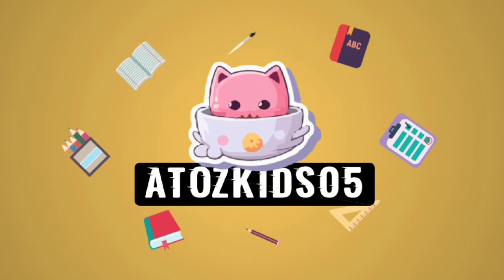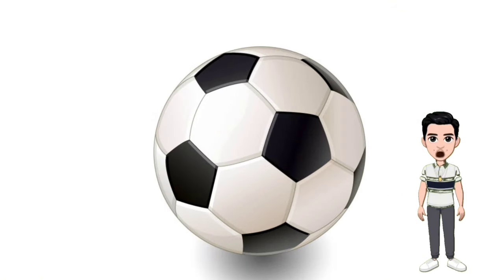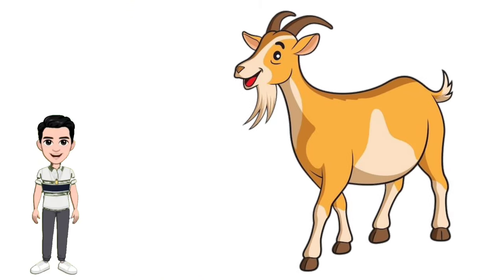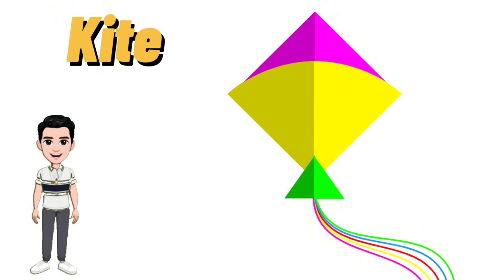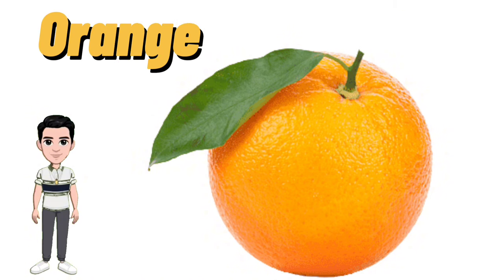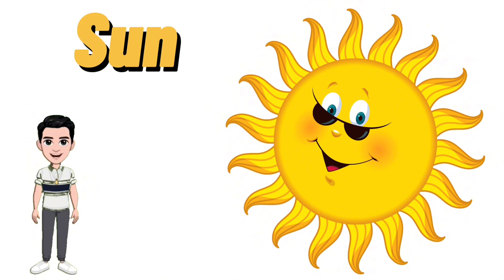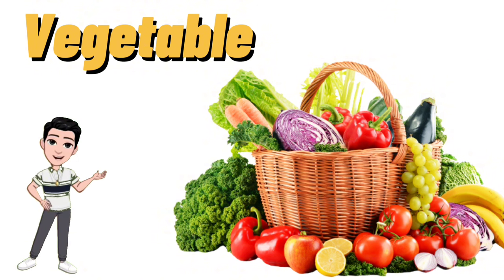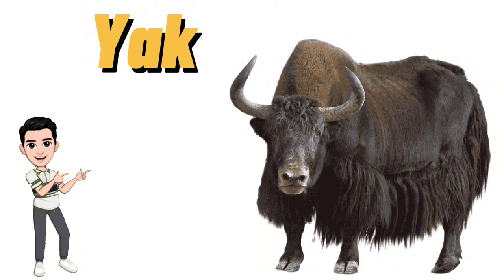Phonics Song with Two Words | Nursery Rhymes and Kids Songs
phonics sound
phonics sounds of alphabets with action

Pictures are downloaded from different websites
1. Cleanpng.com
2. Kindpng.com
3. Vipng.com
4. Stickpng.com
5. Pngitem.com
6. Pngwing.com
7. Vecteezy.com
8. Specialtyproduce.com
9. Favpng.com
10. Pngtree.com
11. Commonwikipedia.org, etc

Welcome to my "Atozkids05" YouTube channel! I'm here to help you study smarter I create videos on a variety of topics, including math, science, history, English, and more. My videos are designed to be engaging and informative, and I always make sure to include clear
explanations and helpful practice problems.
Whether you're a student who's struggling to keep up in class or a working professional who needs to brush up on your skills, my channel has something for you.